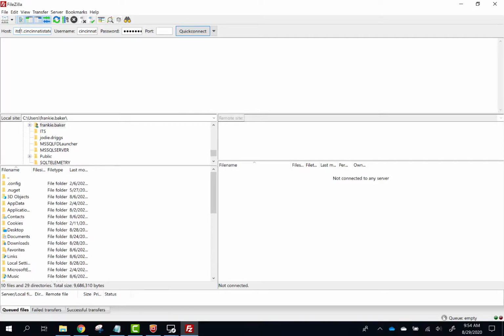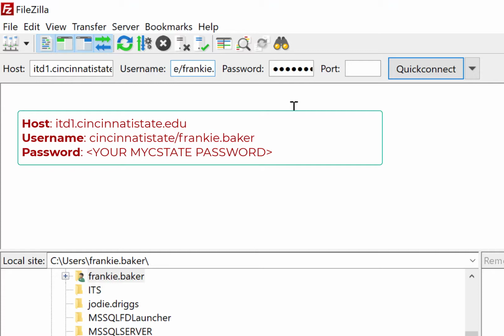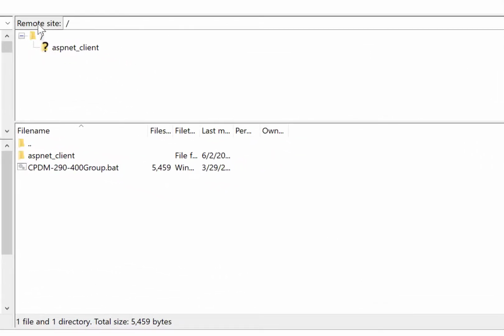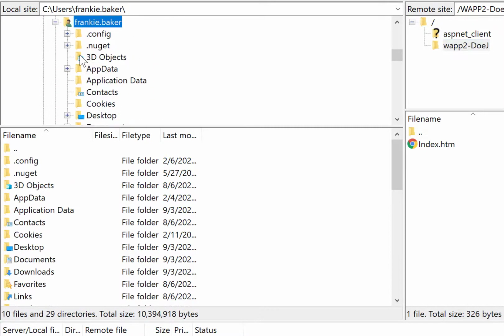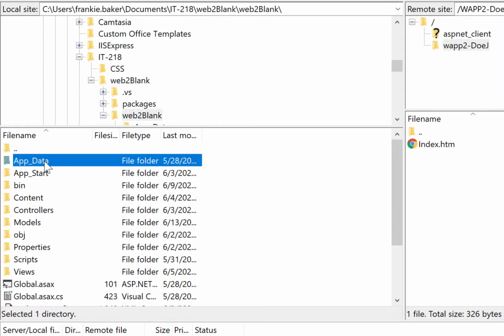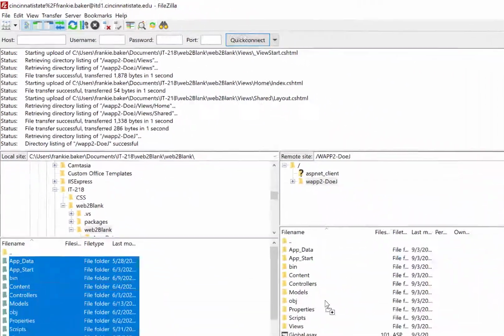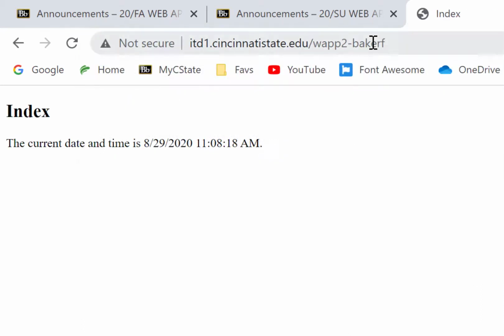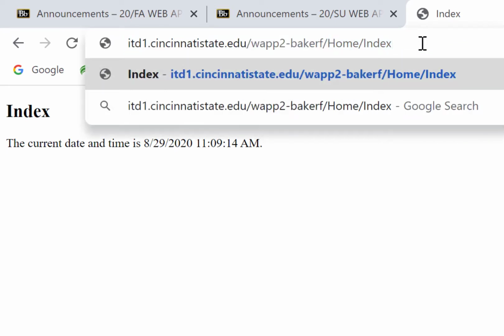IT-218 Moving files to ITD1 with FileZilla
This video will show you how to move your Visual Studio code files to the ITD1 server using FileZilla.